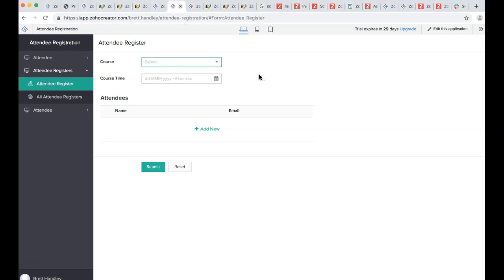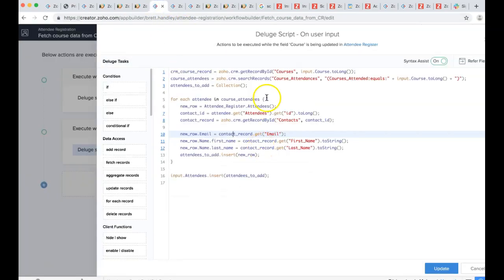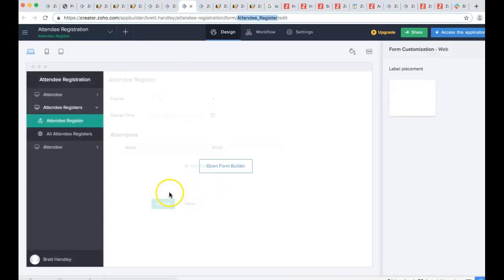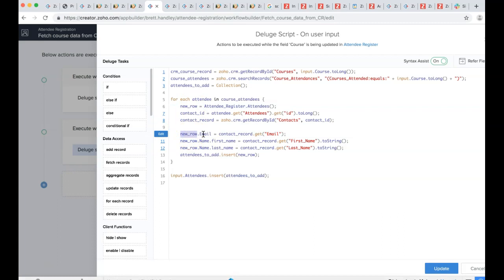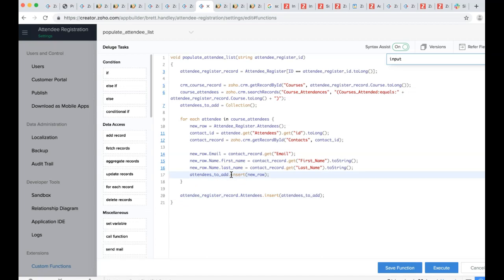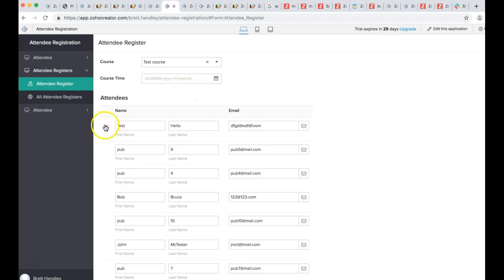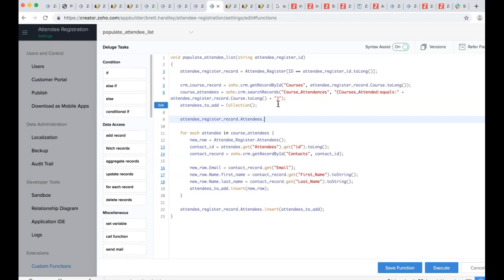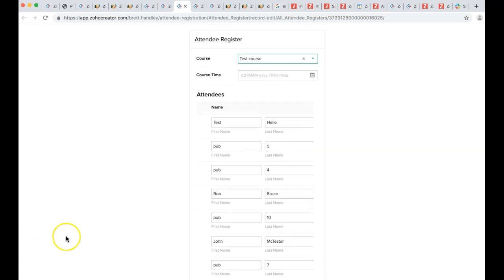Dynamically inserting/removing subform rows in Zoho Creator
Zoho recently added a feature to Creator which allows you to dynamically add/remove subform rows. This video shows how to use it.